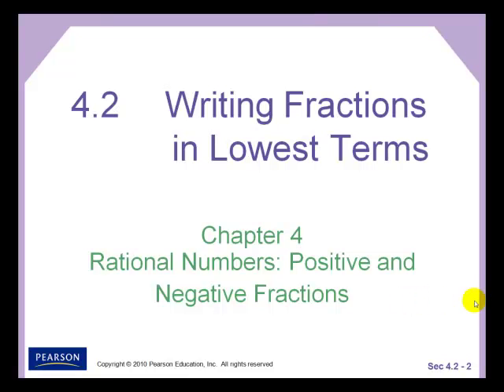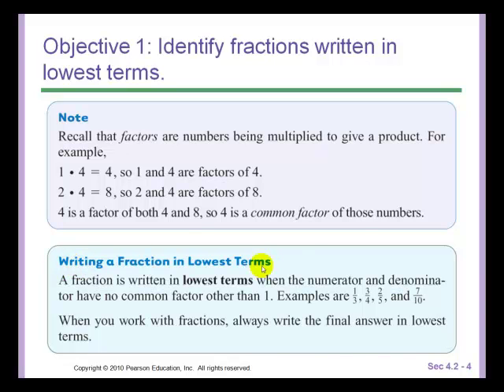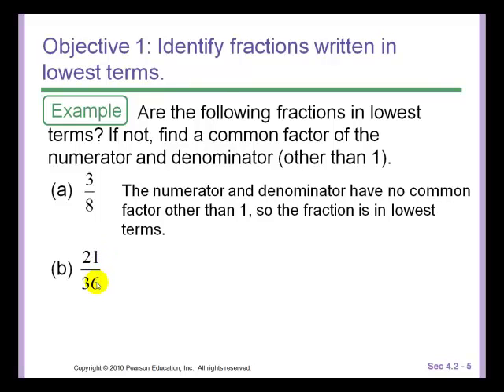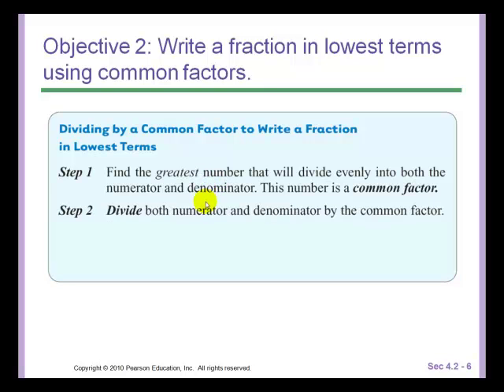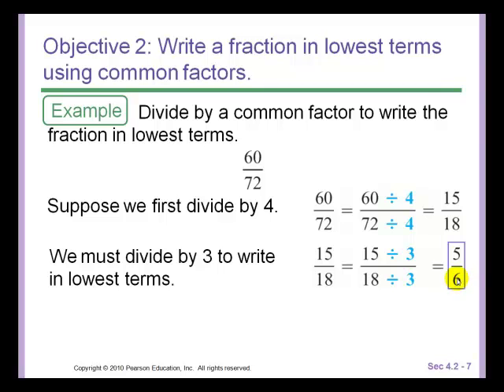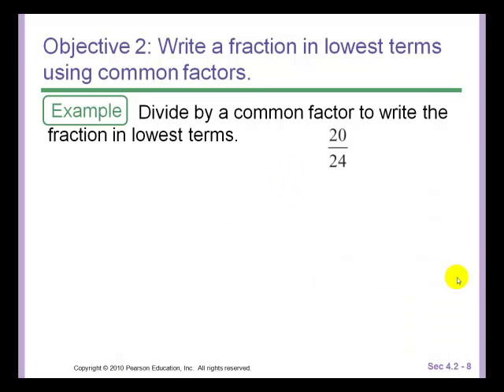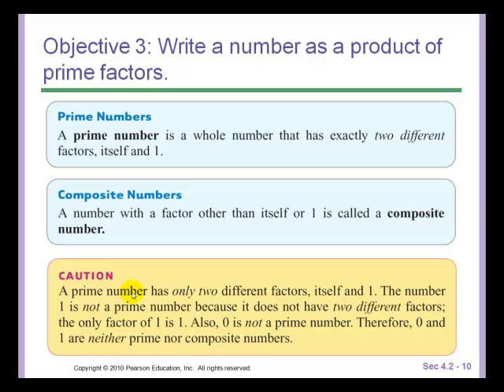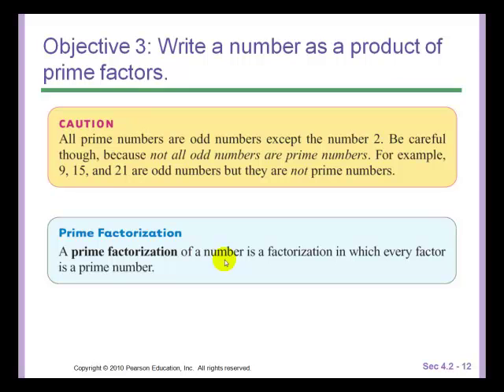Sec 4.2 - Part A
This is the first part of the powerpoint lecture video for Sec 4.2 in PreAlgebra.